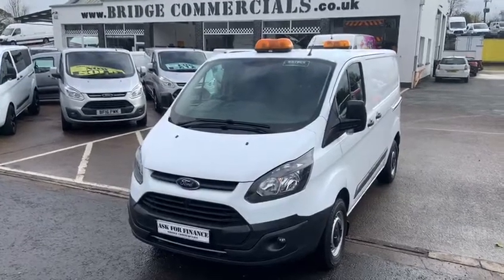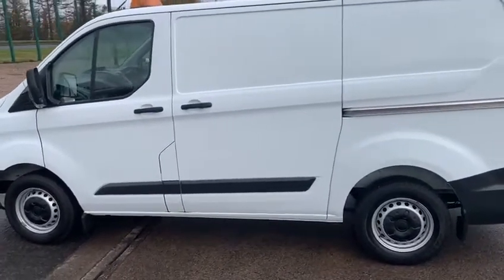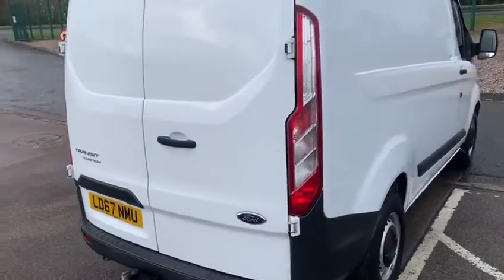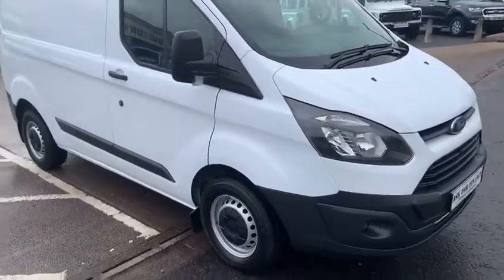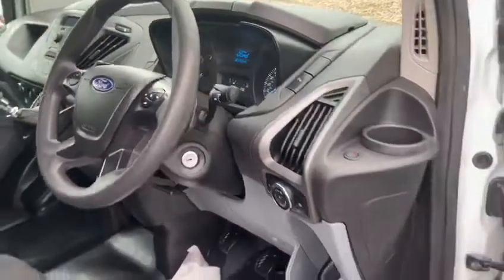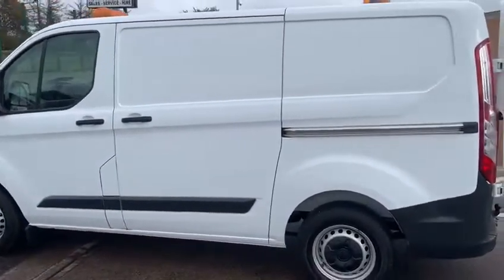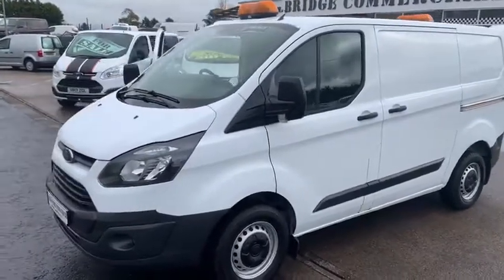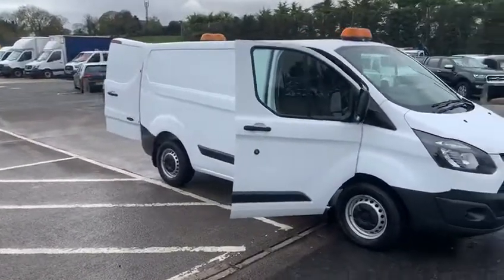Web ID 192239 Bridge Commercials Ltd 2018 Ford Transit Custom 290 SWB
2018 Ford Transit Custom 290 SWB with Electric Windows, Central locking, Bluetooth, Parking sensors ,Towbar and Beacons